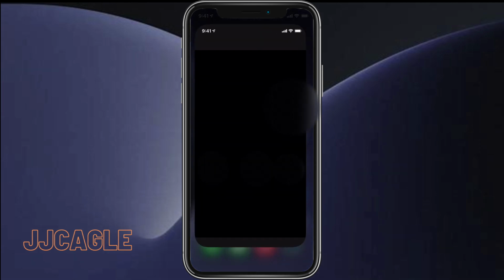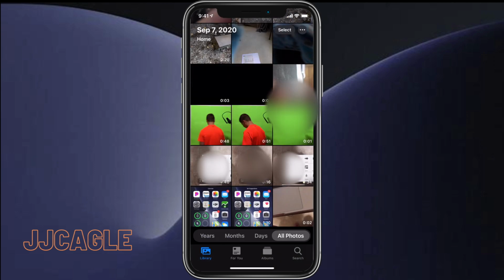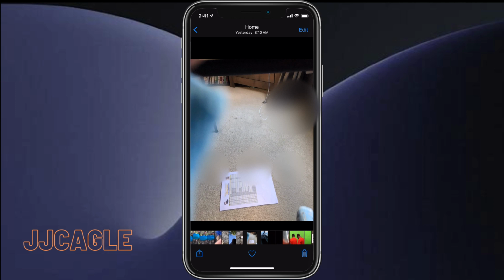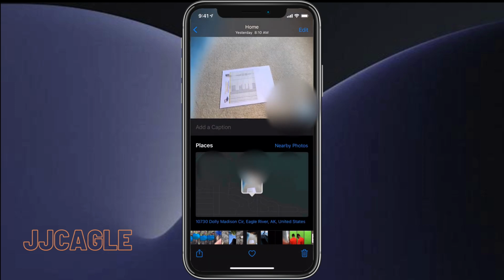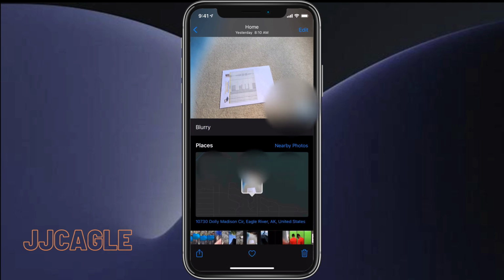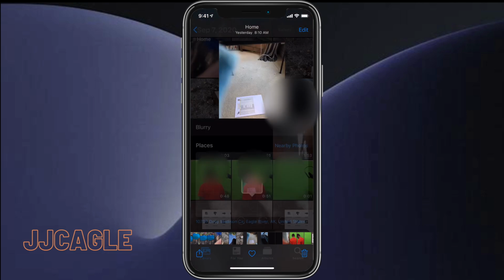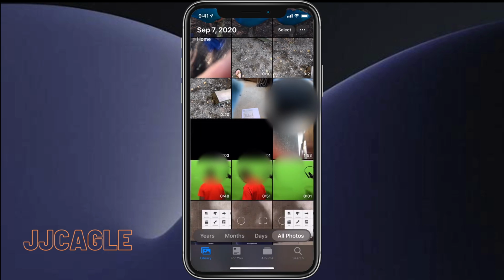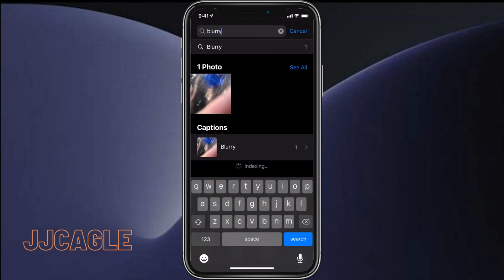iOS 14: How to Add Captions to Photos